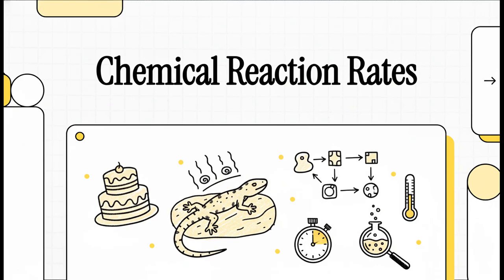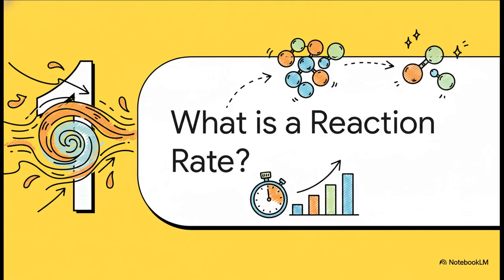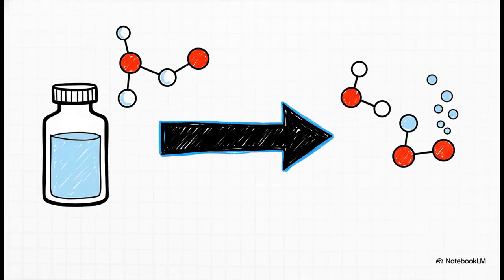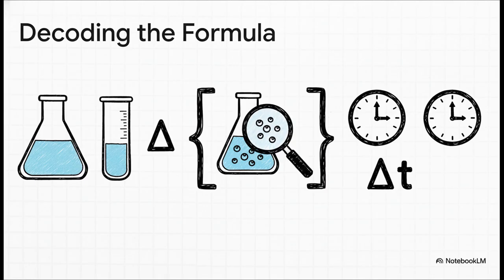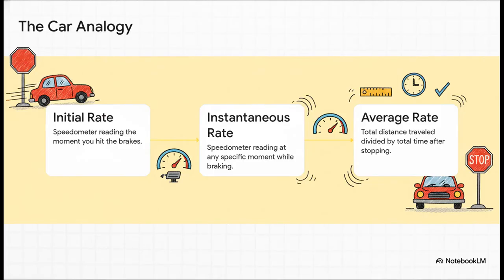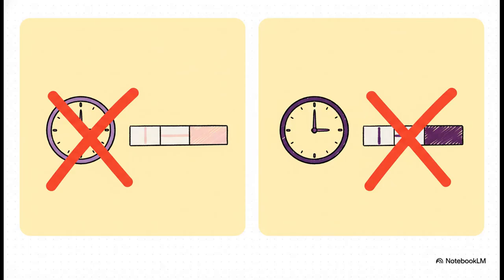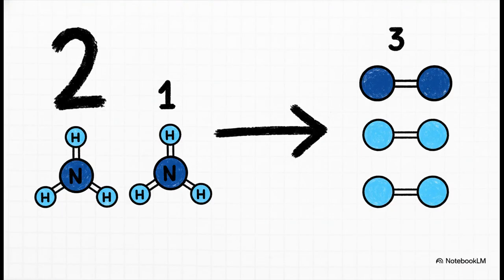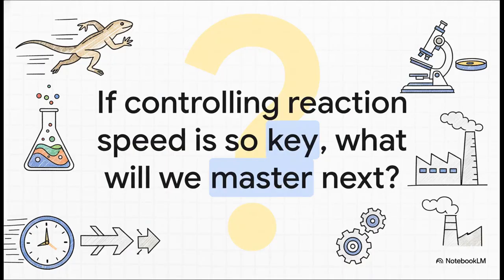Chemistry Section 17-1 Review: Chemical Reaction Rates